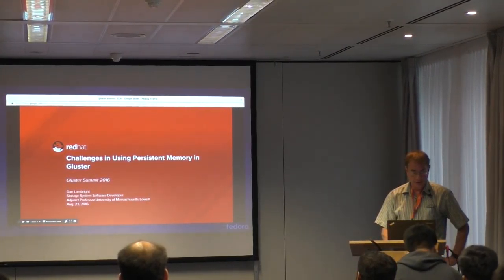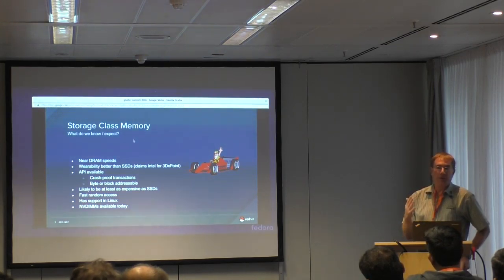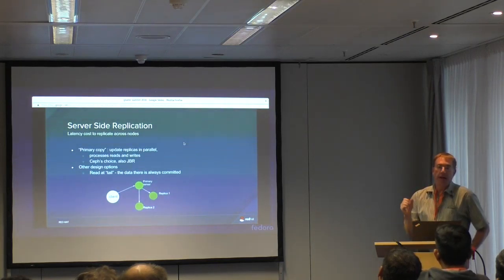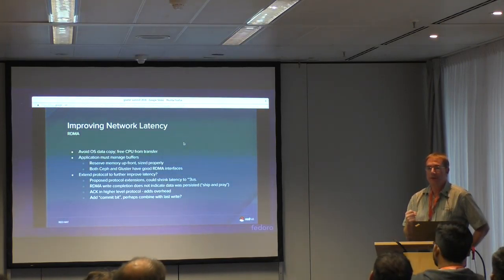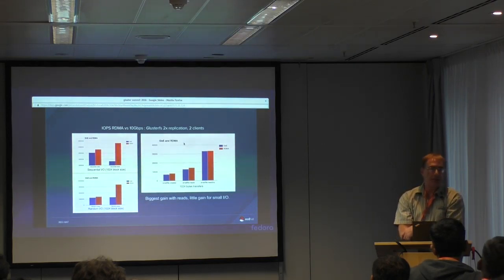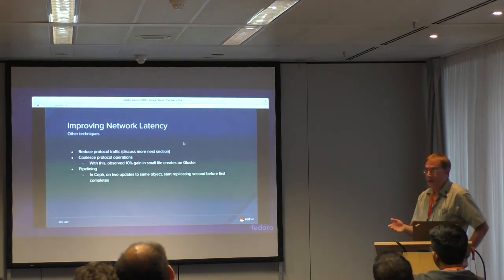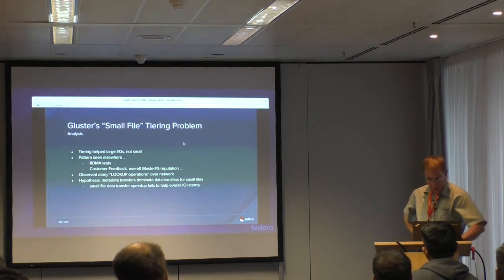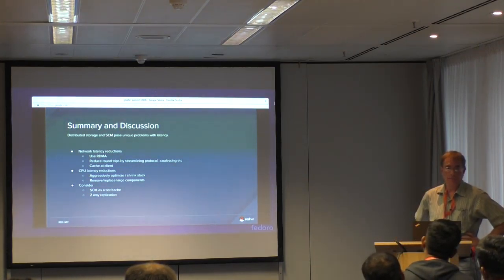Challenges with Gluster and Persistent Memory By Dan Lambright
Challenges with Gluster and Persistent Memory by Dan Lambright at Gluster Developer Summit 2016 in Berlin, Germany